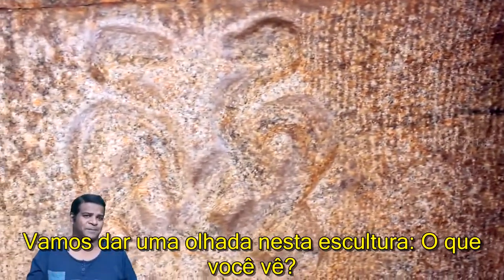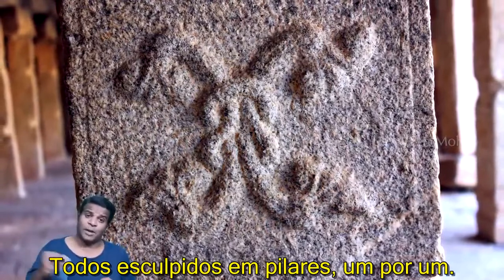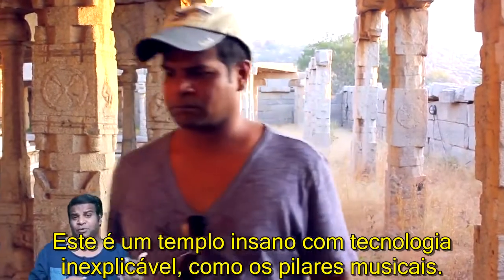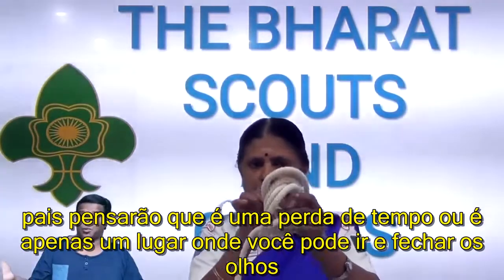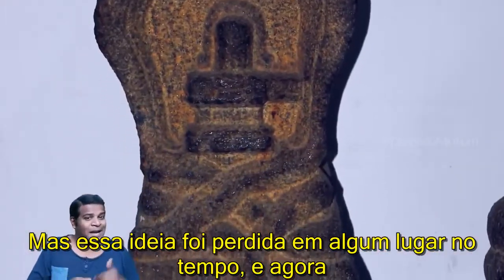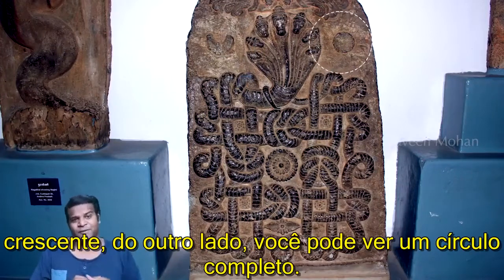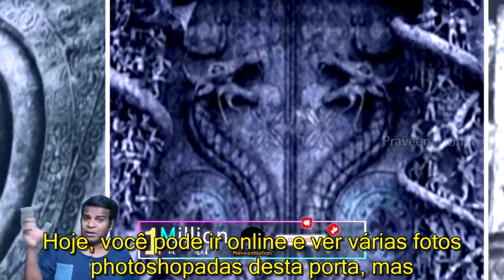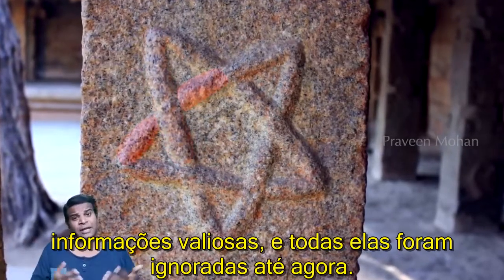Decodificando os segredos dos Nagas - Tecnologia perdida oculta em templos antigos - Praveen Mohan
No final do video Praveen Mohan fala sobre a  sexta porta de pedra esculpida com desenhos de serpentes que talvez esconda o maior tesouro de todos os tempos (citando o valor estimado), situado no templo hinduísta Padmanabhaswamy no sul da Índia.